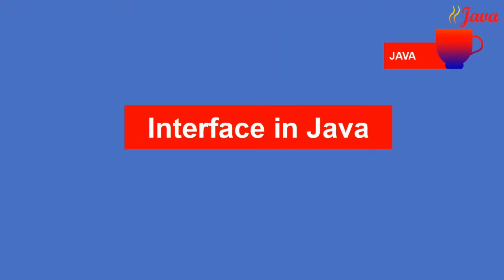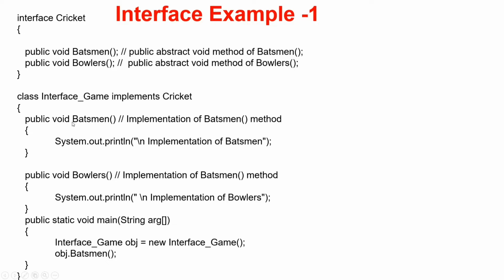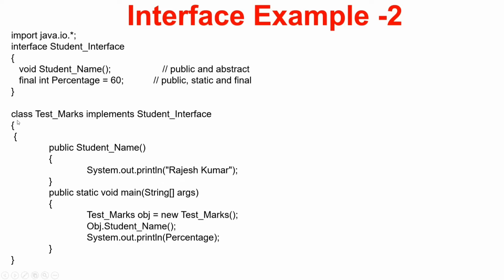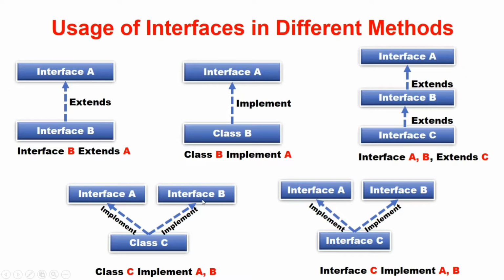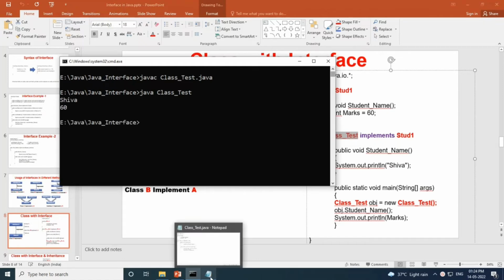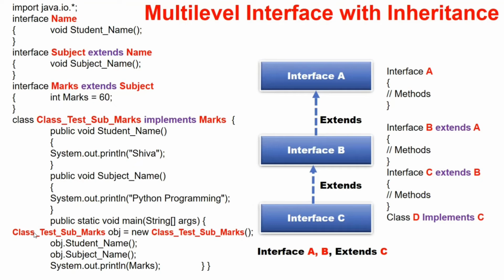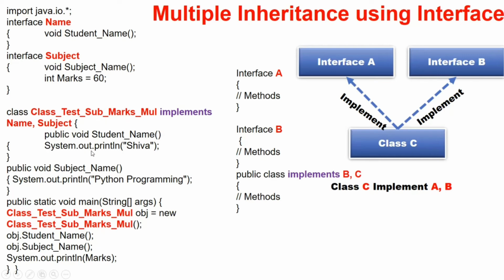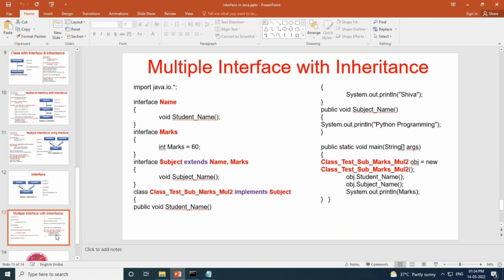Interface in Java